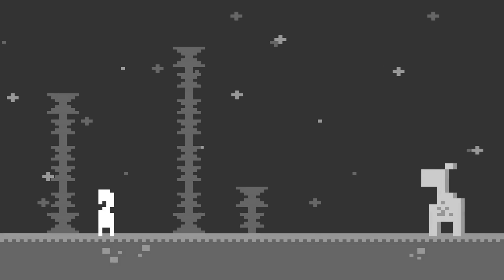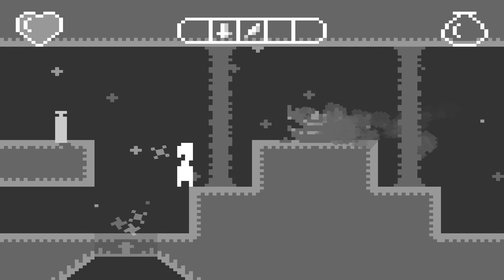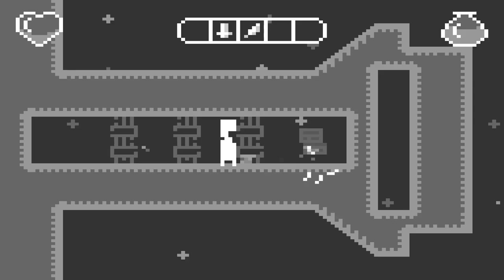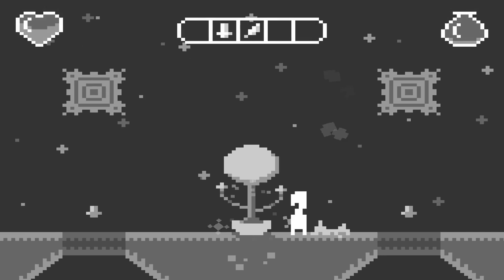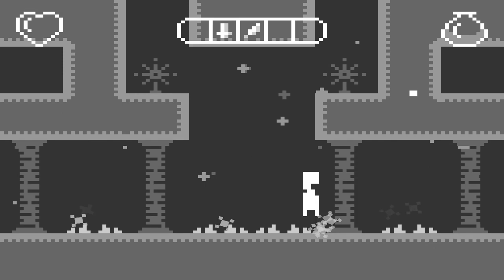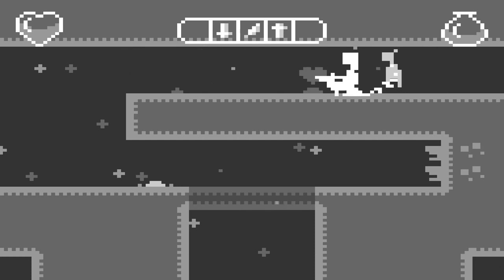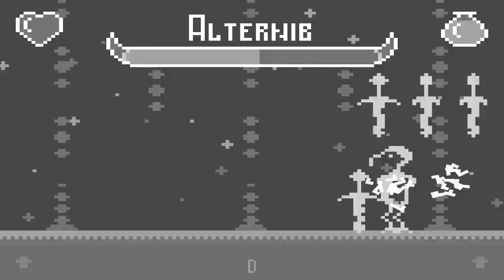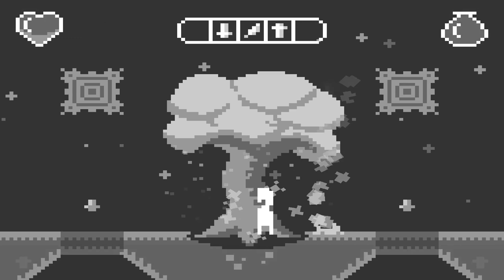GRIZZLAND gameplay: Old-School Minimalist Metroidvania! (PC game)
We check out Grizzland gameplay, a Metroidvania with an old-school approach and a killer dog that just won't quit!

In this let's play Grizzland gameplay video, we playthrough the first two areas of this stylish new minimalist Metroidvania, learning where to find the various basic abilities (jump, double jump, slash etc), how to find enough water to feed the magic tree, how to avoid the killer dogs, bats/pelicans, and how to defeat the giant bosses.

Official Grizzland gameplay info: "Grizzland is a platformer about fighting Dinos and exploring the land. It creates numerous possibilities in a limited environment. A resolution of 128x96 pixels and merely 5 colours are the heart and soul of this planet!

Remember, when you actually had to read quests and use your brain to understand what to do? When quests had a meaning for the game world and its inhabitants? Welcome back! Many places on Grizzland are completely optional. If you are up for a journey, the darkest corners are waiting for you!

The secrets in Grizzland are not there just to give you an achievement. They immerse you into the game's world and tell you the story about its creation. The Items you obtain are vital for your progress in this Universe. They are so important that you can't even jump without one of them!"

Developed by: Khud0
Grizzland release date: 17 July 2019
Formats available: PC Windows